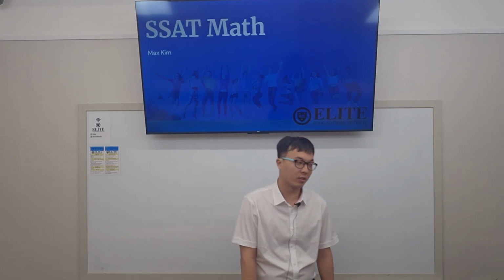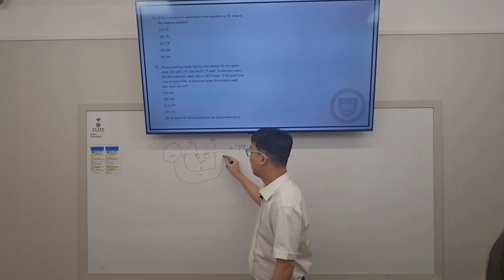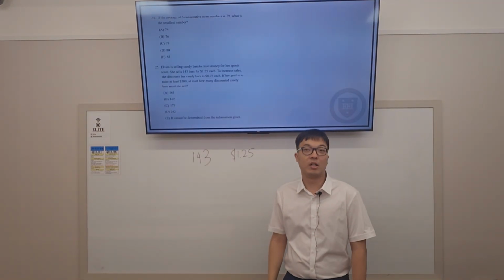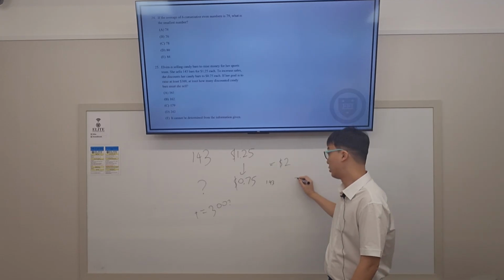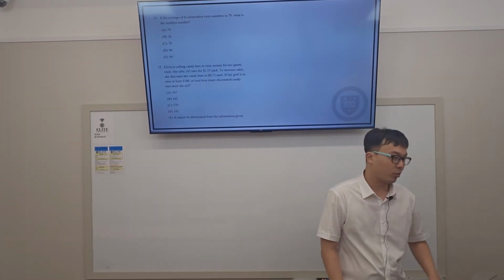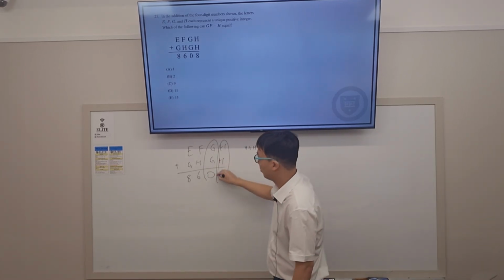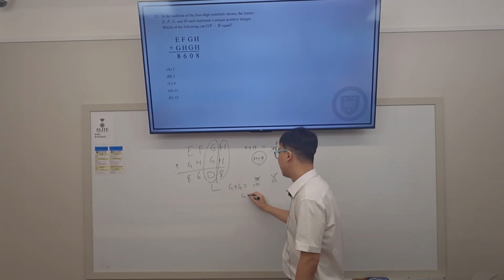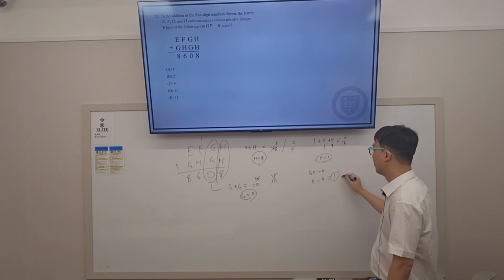SSAT Math by Max Kim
미국 명문 사립학교 진학의 첫 관문, SSAT!

엘리트어학원의 전문 강사진이 Math 섹션의 핵심 개념부터 실전 문제풀이까지 완벽하게 가이드합니다.
✔️ 출제 경향 분석
✔️ 빈출 유형 집중 공략
✔️ 실전 감각 UP